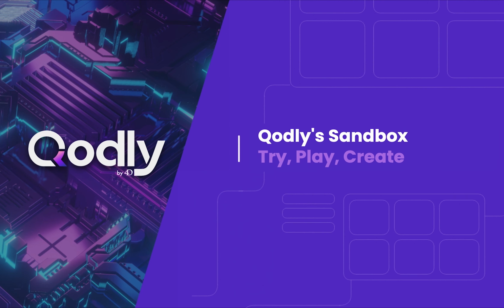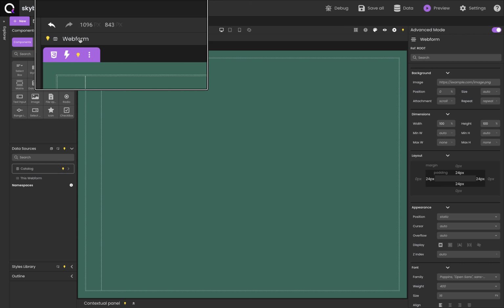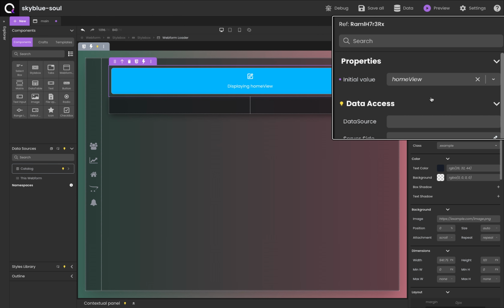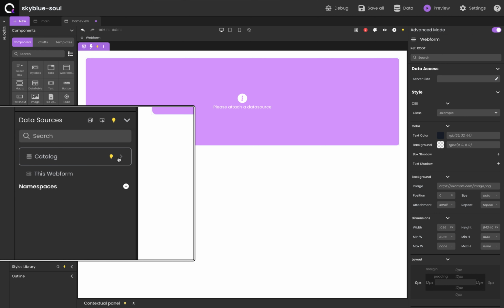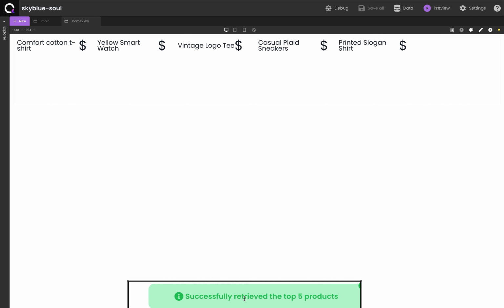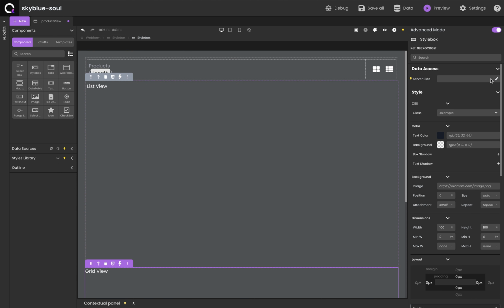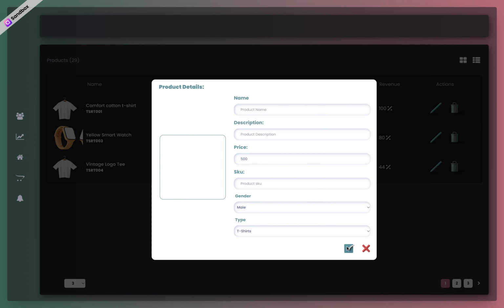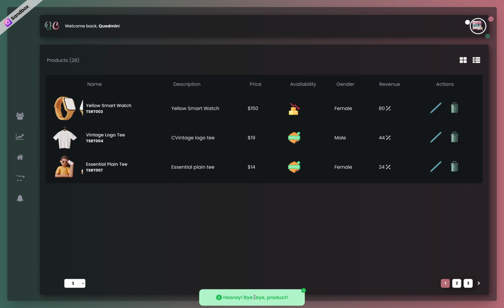Qodly Studio Global Overview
Welcome to Qodly – your ultimate destination for seamless web app creation! 🚀
In this video, we embark on an exciting journey through Qodly's features, focusing on building an Inventory Management app. Join us as we explore Qodly Studio, craft stunning Webforms, master the Properties Panel, and unlock the potential of Stylebox Components. From Templates to CSS Classes, Event Binding to Data Integration, we've got it all covered!

📌 *Timestamps:*

00:00 - Introduction to Qodly
00:20 - Qodly's Sandbox: Try, Play, Create
00:51 - Webforms: Craft with precision
01:19 - Properties Panel: Master Your Design
02:02 - Stylebox Component: Keep Your Content Centered
02:30 - Templates: Design Made Easy
02:57 - Customize Templates: Craft Your Unique Style
03:38 - Breadcrumbs:  Explore Component Hierarchy
04:15 - Styles Library: Enhance with css classes
05:40 - Copy , Paste, and More: Manipulate Effortlessly
05:58 - Effortless components: Build swiftly with D&D
06:59 - Webform Loader: Embed With Precision
07:40 - Outline: Arrange Components
08:16 - Model Editor: Model Data Effortlessly
09:32 - CSV data import: Seamless Data Integration
10:17 - Data Explorer: Visualize Your app's data
10:51 - Creating Datasources: Reference Data
11:47 - Binding Datasources: Link Data Effortlessly
12:38 - Preview in the Studio: Get a Sneak Peek Inside
13:00 - Model Editor Magic: Generate Classes Instantly
13:30 - Event Binding: Bind Class Functions
15:21 - Shared folder: Access Files Conveniently
15:59 - Monitor Usage: CSS Classes & Datasources
16:50 - Event Binding: Navigation Actions
17:32 - Qodly's Settings: Configure Your Studio
18:08 - Server Side Reference: Control Component Behavior
19:41 - Event Binding: Standard Actions
20:54 - Properties Customization: Configure Components
21:52 - User Sessions: Capture current session details
22:28 - Roles Management: Define User Profiles
23:26 - Privileges: Enable Controlled Access

*Congratulations! You're now officially a Qodler – ready to create powerful and dynamic web business apps with ease.*